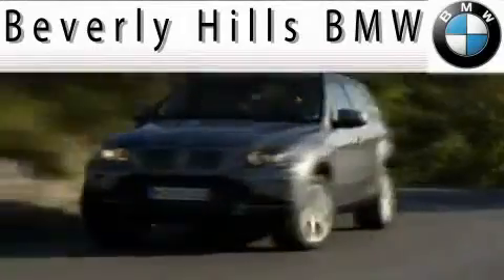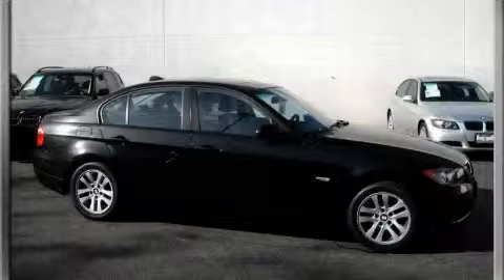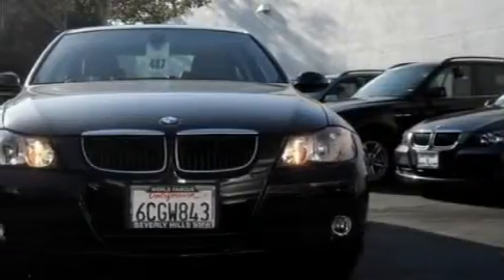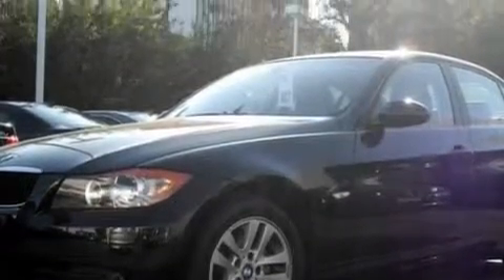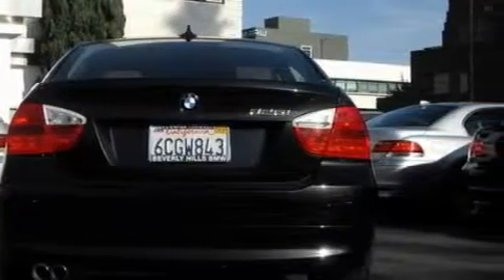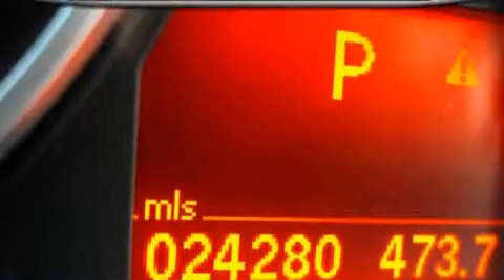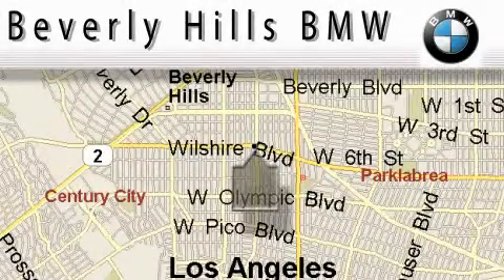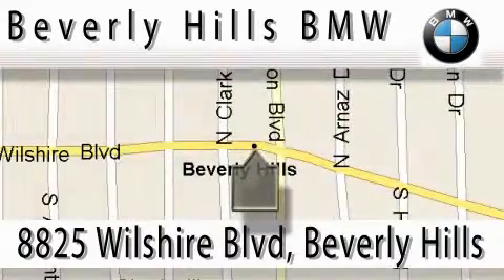2006 BMW 325 Beverly Hills CA 90211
Year: 2006
 Make: BMW
 Model: 325
 Engine: 3.0L I-6cyl
 Trans.: NOT Specified
 Exterior: Black
 Miles: 24,280
 Interior: Brown